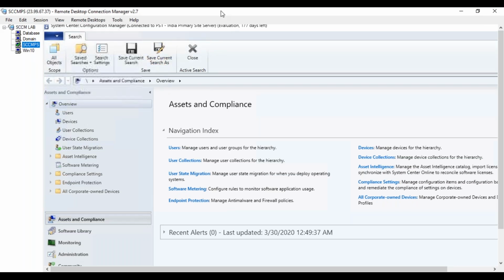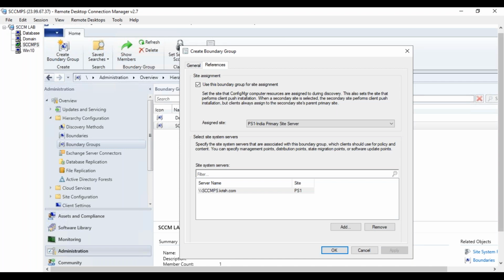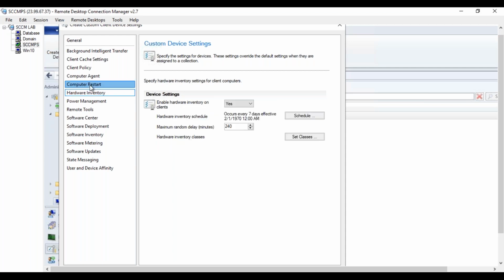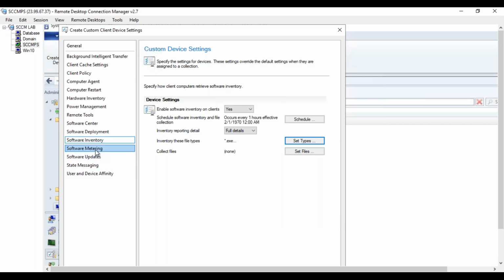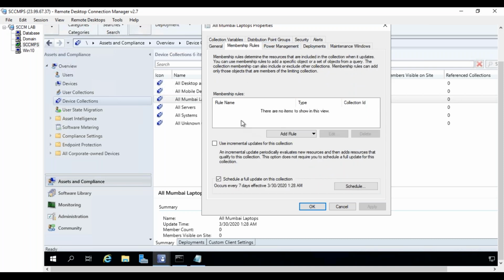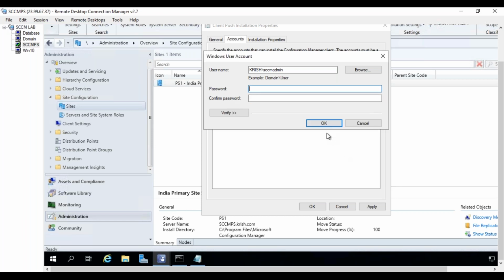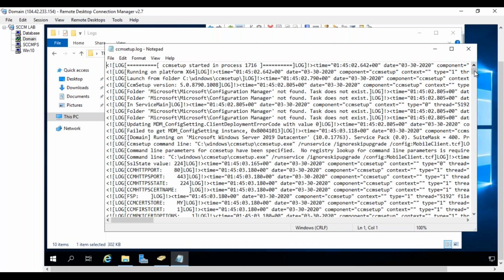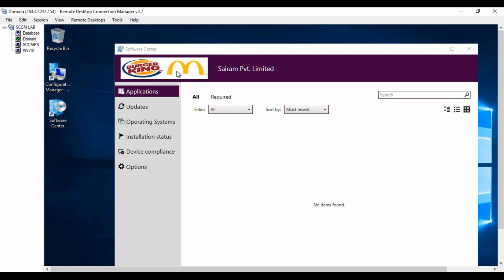SCCM Client Settings Step By Step : Contact For Training : Whatsapp /